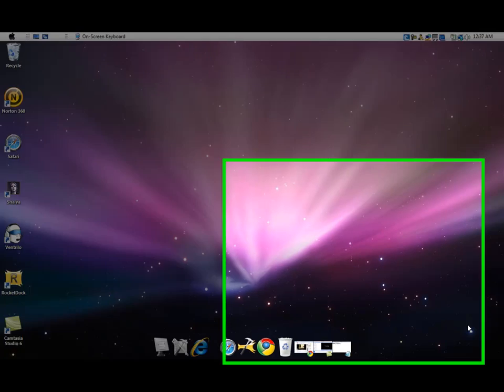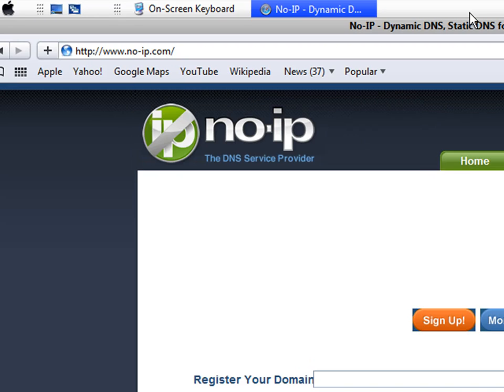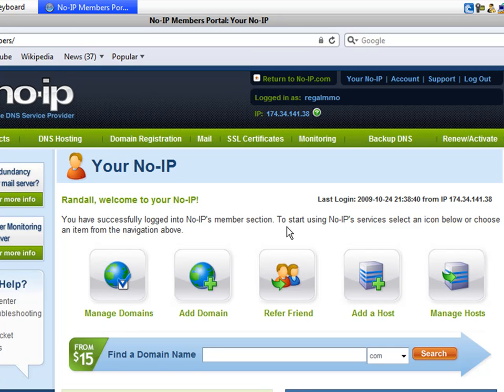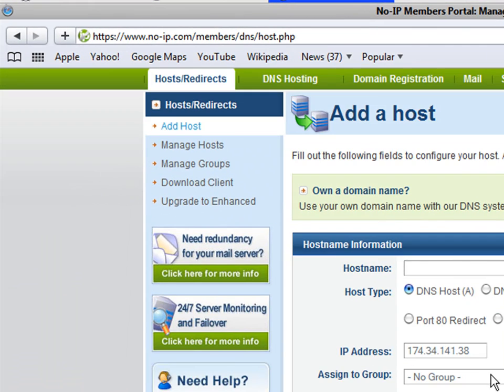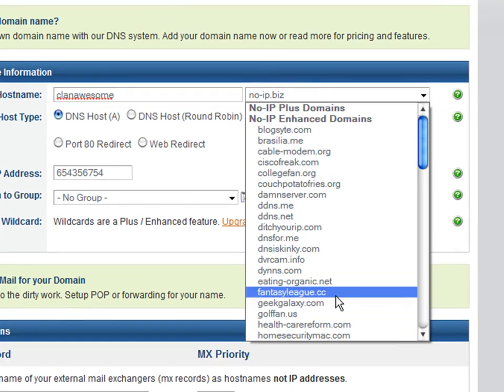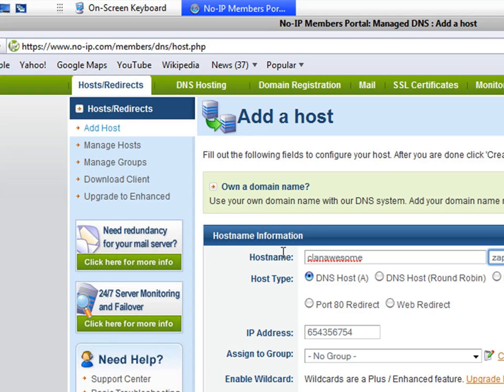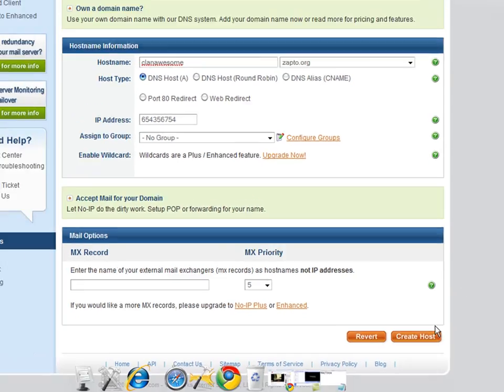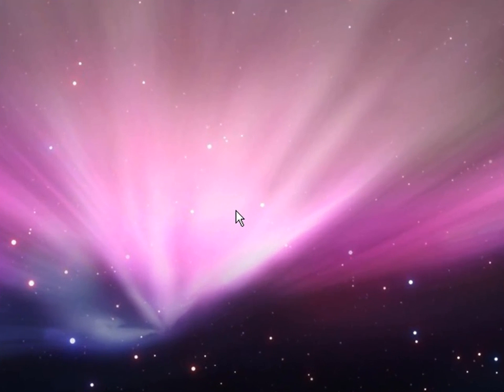Change A Lame Hostname (Ventrilo Tutorial)